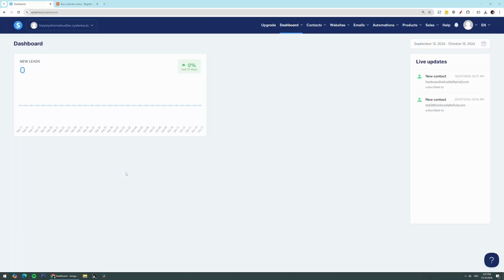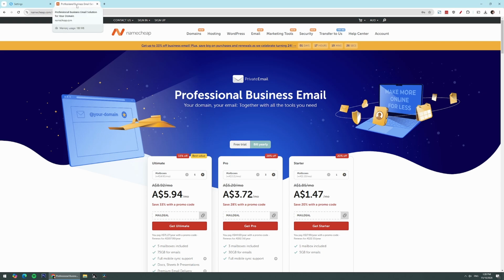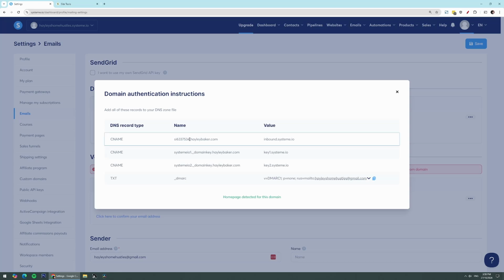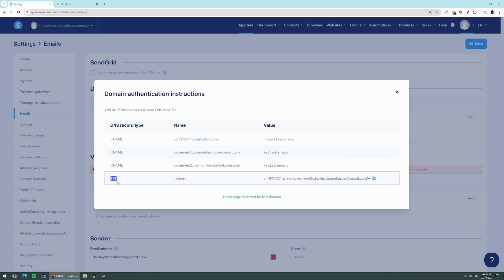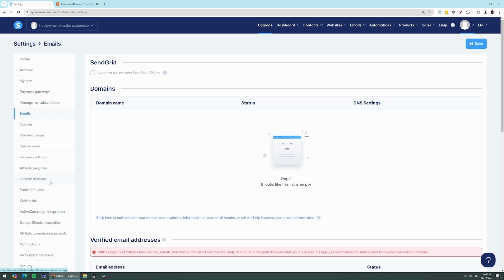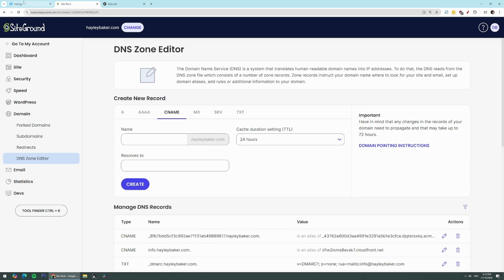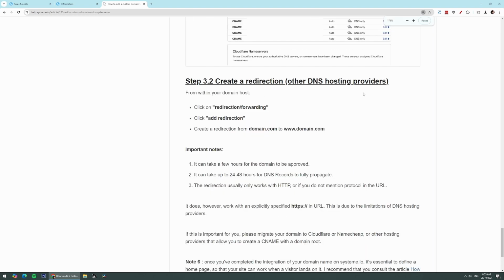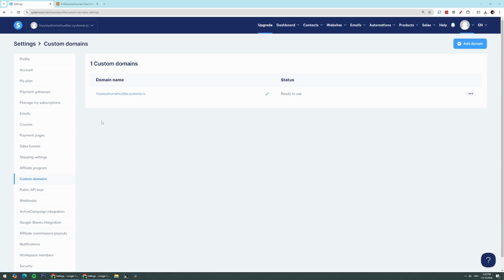Prepare your Systeme.io Account Settings - How to add a Custom Domain & Email Address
Setting up Systeme.io can seem overwhelming, but there are only a few setting pages your need to setup on day one.

*Here's what I'll cover in the video:*
✨Prepare your Systeme.io Account Settings
✨Setup a Custom Domain Address in Systeme.io
✨How to add DNS records to your host or domain provider
✨How to authenticate your domain name for email sending in Systeme.io

*Resources:*

Hayley